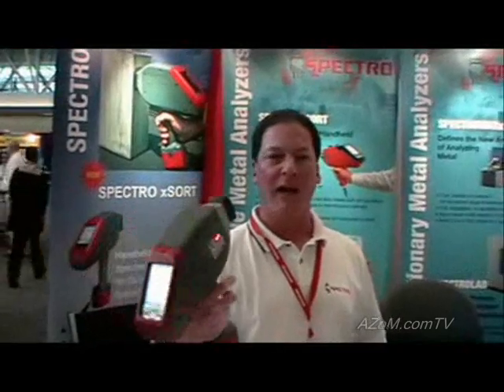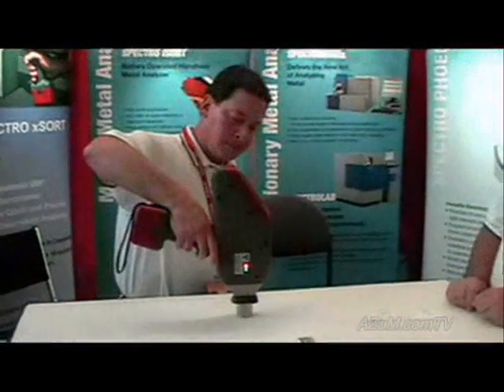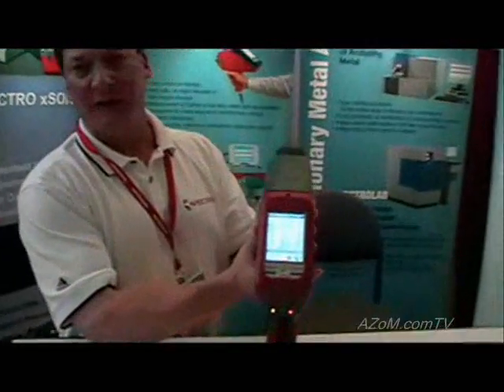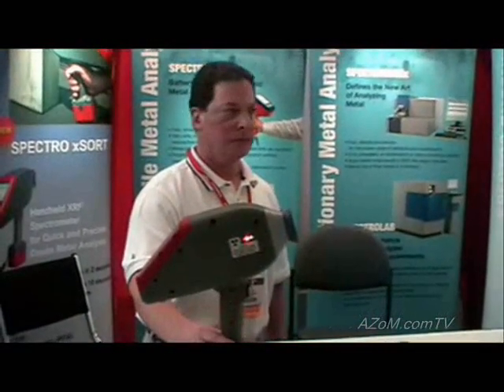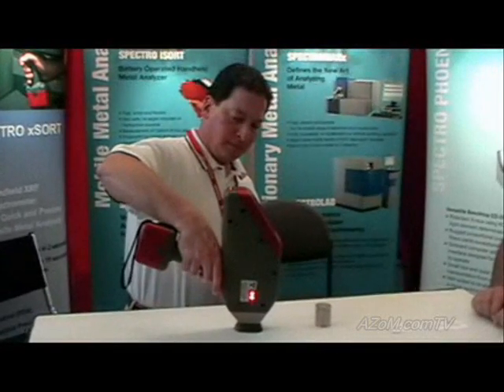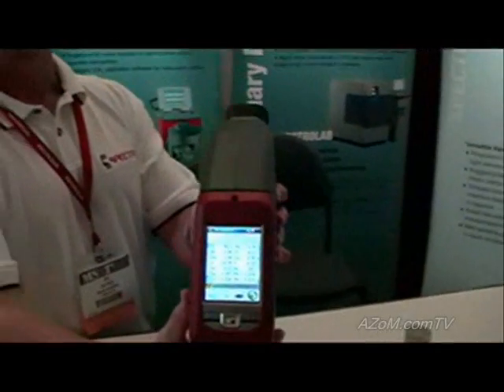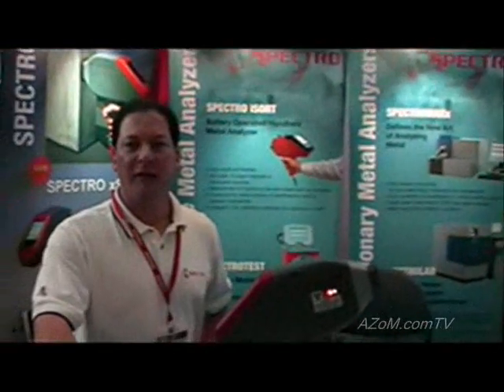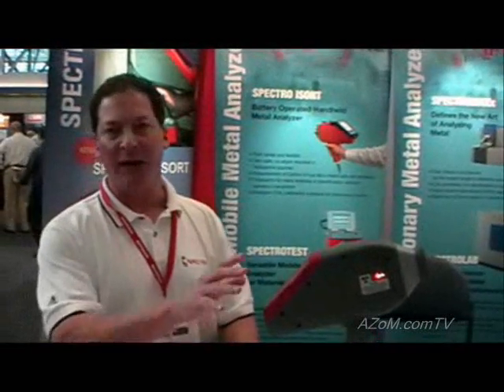The xSORT Handheld XRF Analyzer from Spectro Analytical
The xSORT portable handheld x-ray fluorescence (XRF) analyzer from Spectro Analytical is demonstrated. With a silicon drift detector, the xSORt is able to detect light elements. The demonstration shows the analysis if a stainless steel and a titanium alloy. The xSORT is ideally suited to scrap metal sorting.